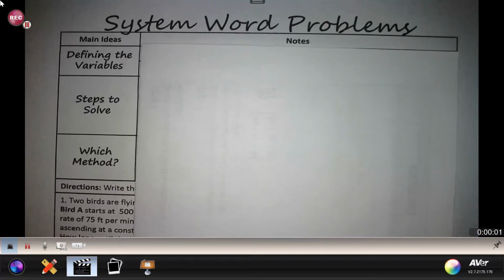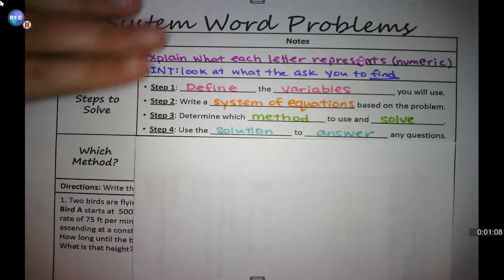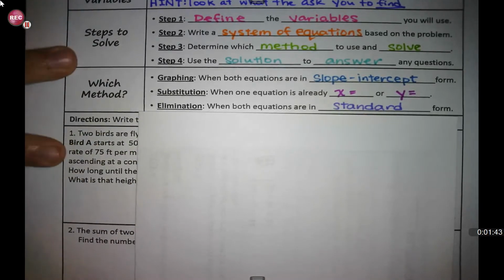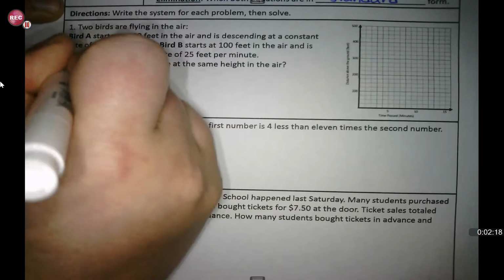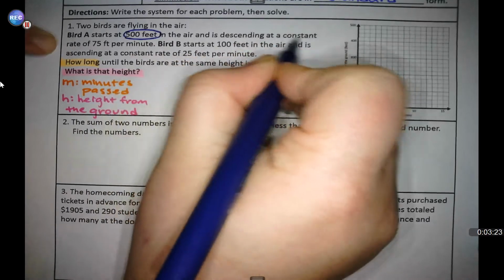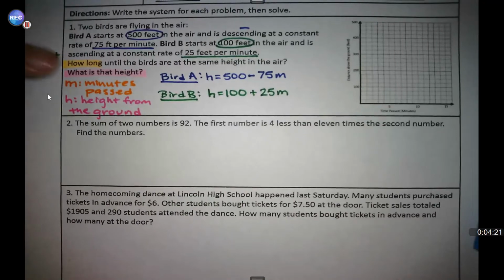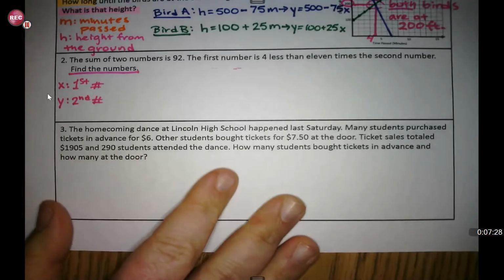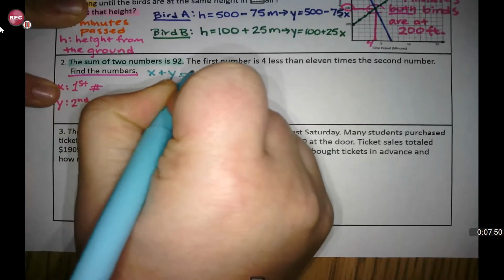System Word Problem Notes